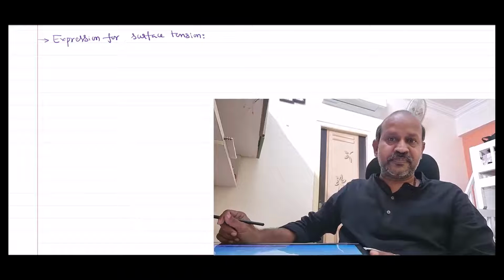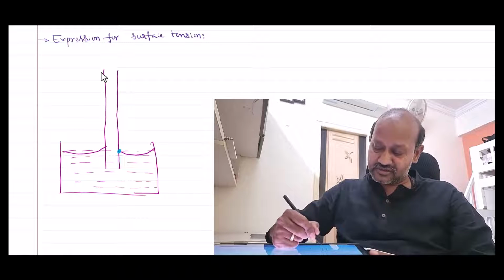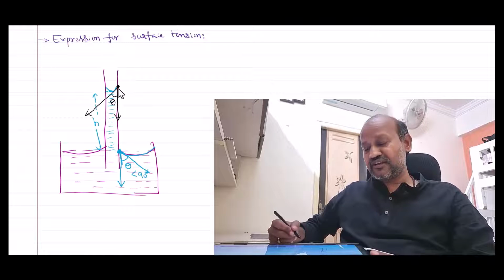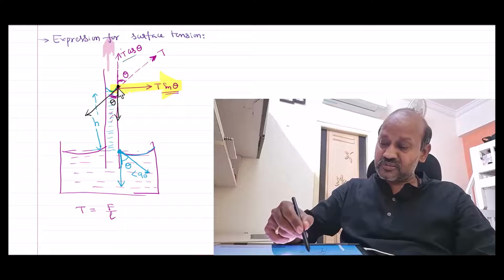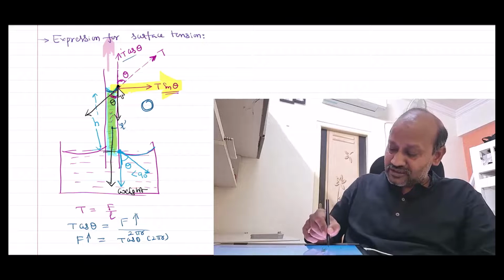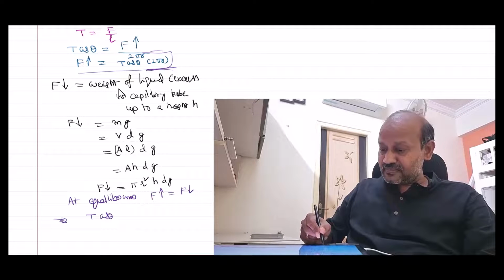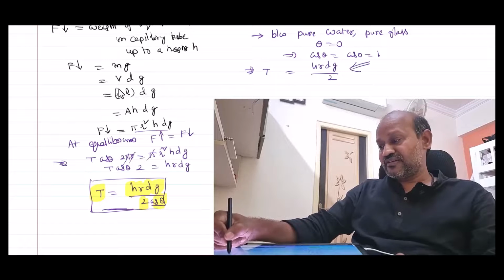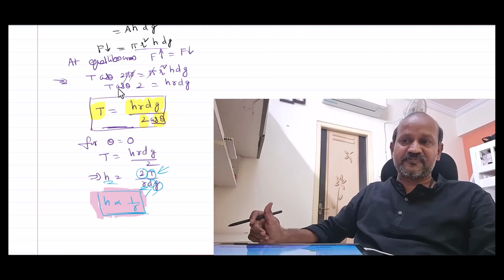Expression for Capillary rise in Surface Tension for JEE and NEET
Capillarity is the phenomenon of raise or fall of liquid level in capillary tube and we can see that it raises to certain extend due to surface tension and the downward force is gravitational force and it will happen till there is a balence in the force and the expression is made as shown in the figure.

0:00 what is capillarity...
2:00 what is angle of contact...
4:20 resolving tension into components...
6:00 component of tension acting upward...
7:40 force acting on downward direction..
8:40 when forces are balanced..
10:00 expression for surface tension..